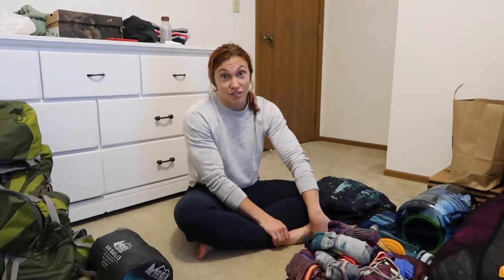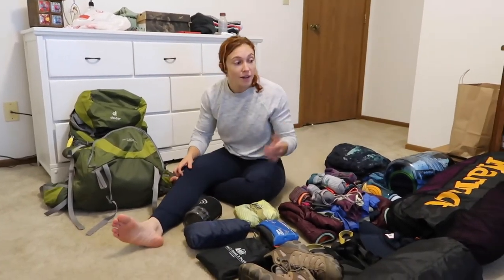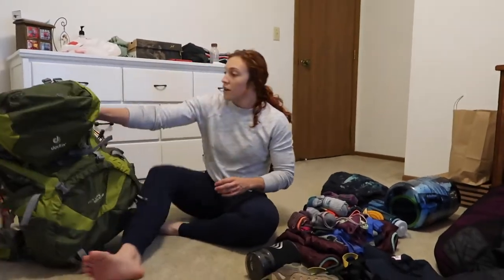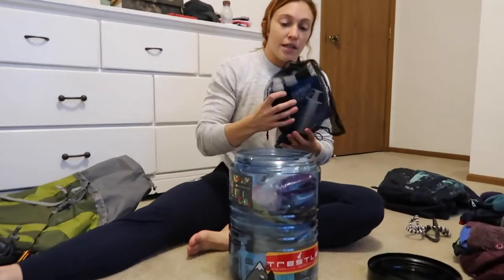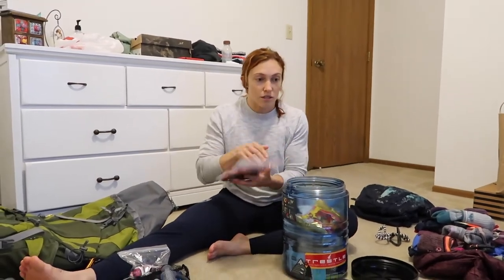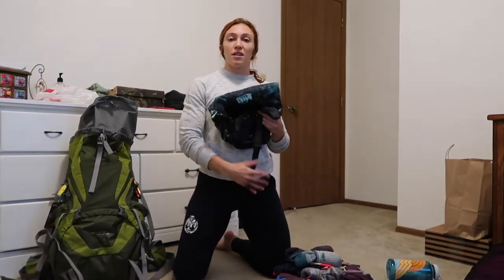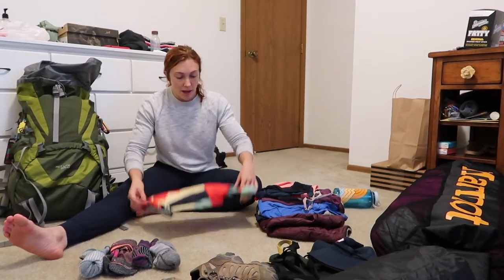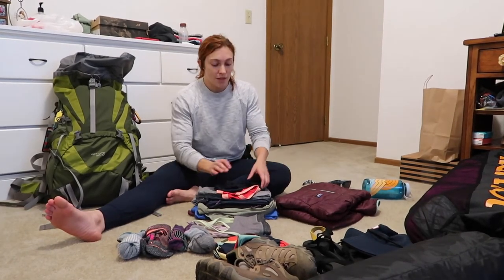Packing List ~ Buckskin Gulch / Paria Canyon 2019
Here is everything we packed on our backpacking trip through Buckskin Gulch and Paria Canyon.   In this video you will see everything we packed before the trip. Then you will get our thoughts on everything we packed after the hike. See list below to see everything we packed.